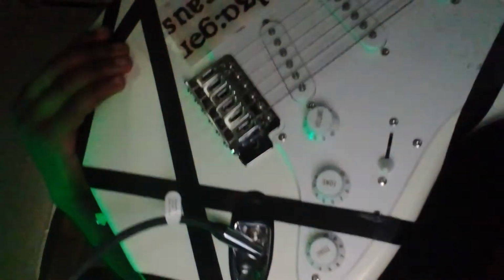How to get your Stratocaster to sound like a telecaster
Make sure to do these things

Pickup selector :down
Volume knob: To your custom
Tone 1 :put on 1
Tone 2 :put on 10

                                                           for Amp settings
Gain/overdrive/distortion : None
Volume : To your custom
Treble :put on 10
Bass: put to your custom